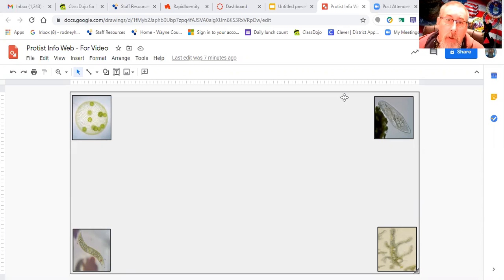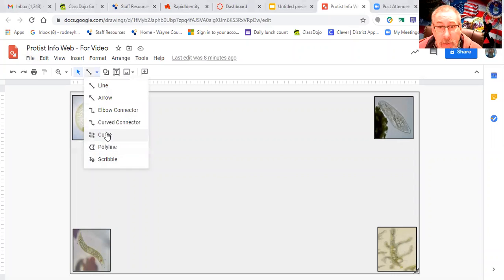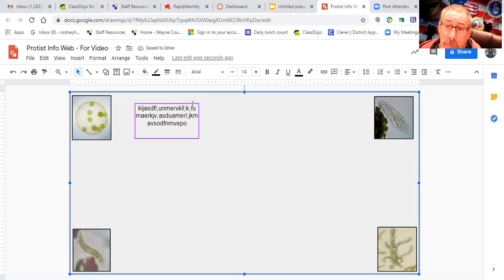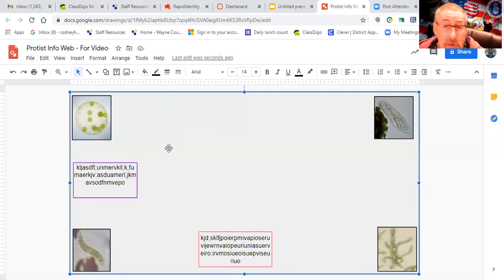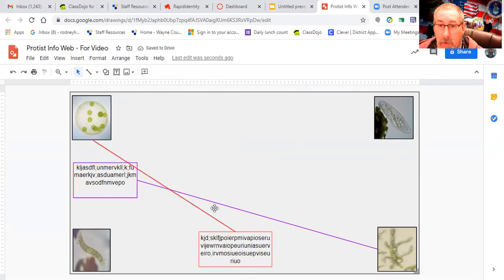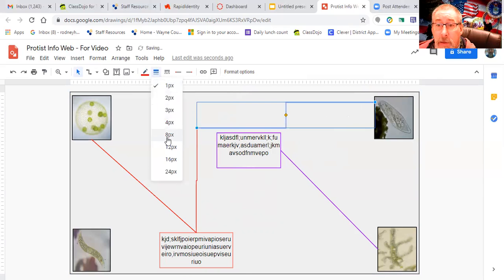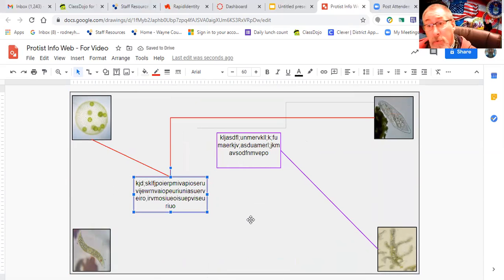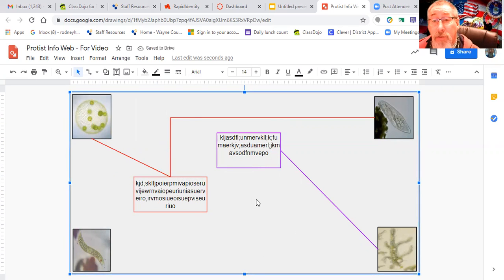Google Drawing Tools